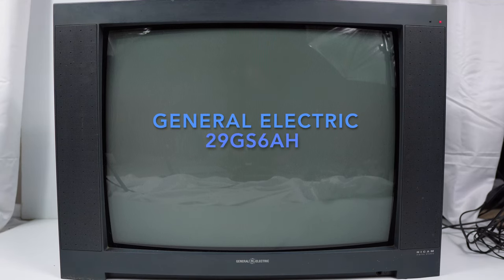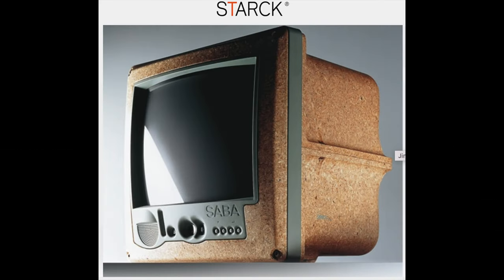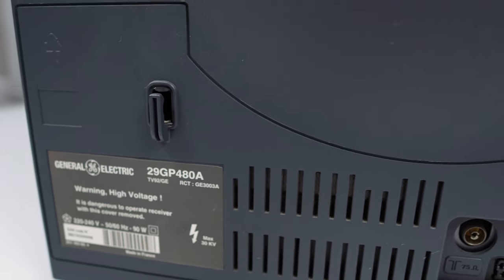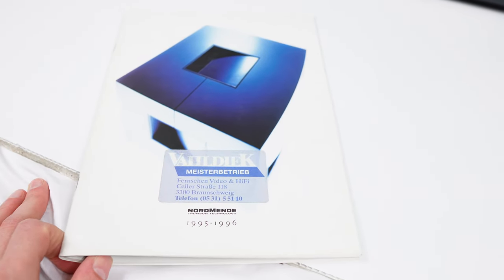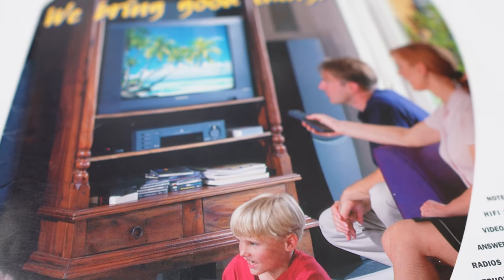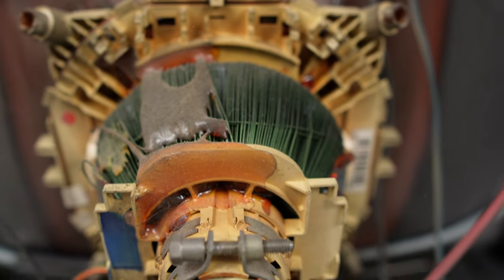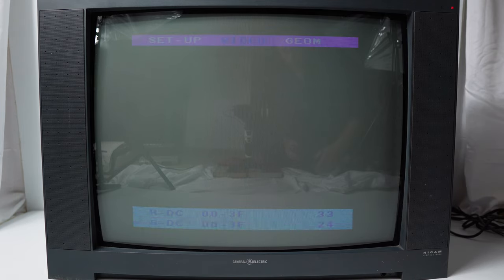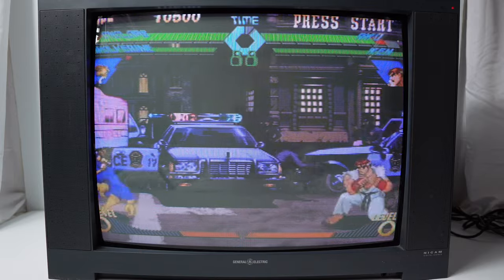General Electric 29GS6AH / 29GP480A SCART CRT TV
Uncertainty surrounds the model number but no uncertainty remains on in its performance...

Time Stamps

0:00 Intro
0:48 Exterior
1:20 Designer Philippe Stark
2:32 Rear connections
3:34 Vintage General Electric & Normende Catalogue
7:12 Inside
8:43 GE 105 Remote
9:09 Service menu access
11:07 Regular menu system
11:46 NTSC Composite via Sega Saturn
12:46 NTSC RGB via Sega Saturn and conclusion